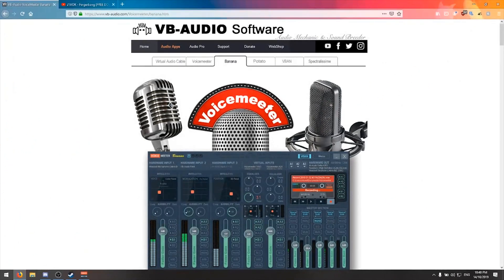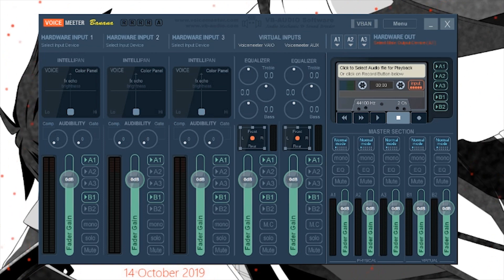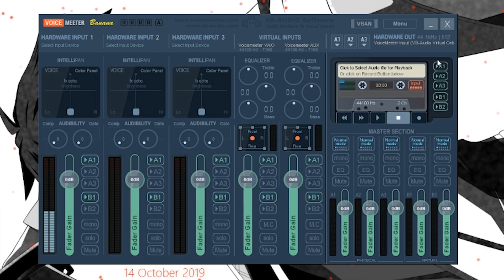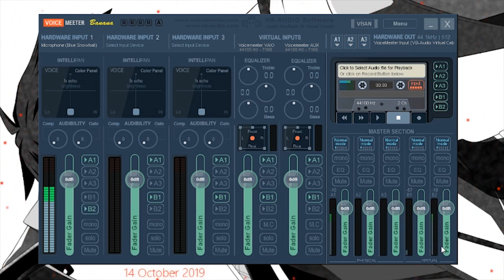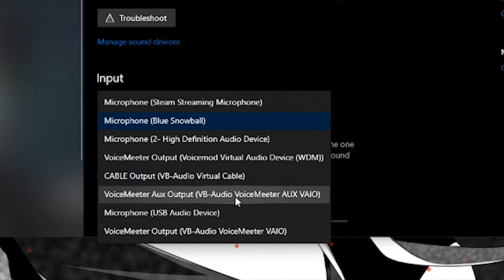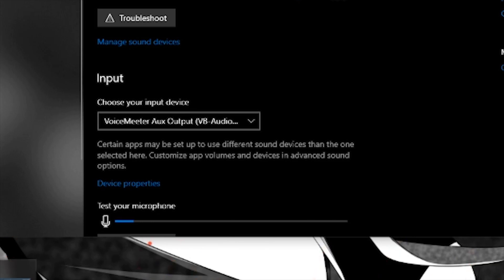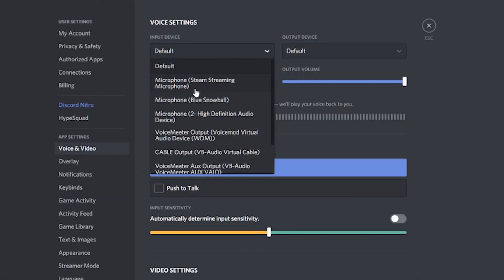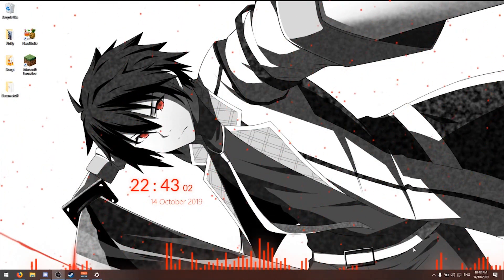How to mute your microphone on STORM 4 PC (via virtual microphones)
For some ungodly reason STORM 4 won't let you mute your mic ingame. Whilst you still can't mute the other person, this setup lets you mute and unmute your microphone at will.

Special fanx to MeladTheBad for wasting an hour of his life to test this with me.